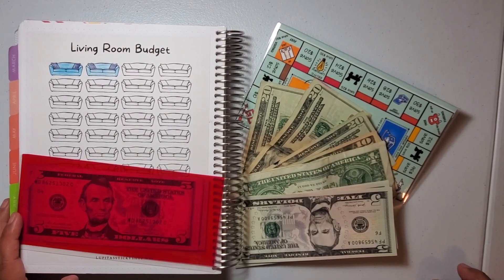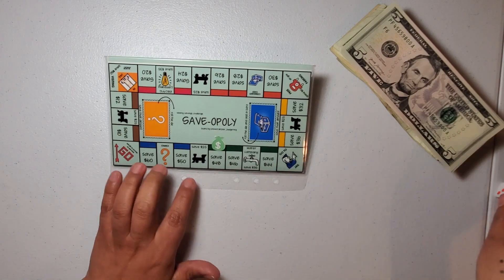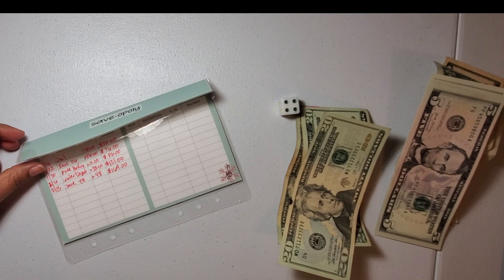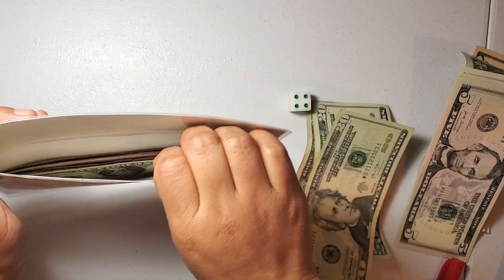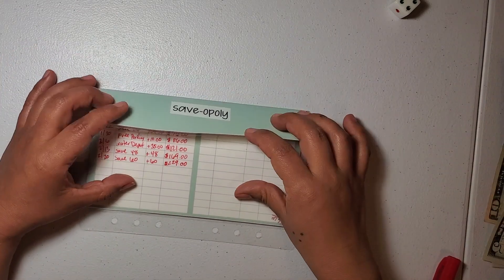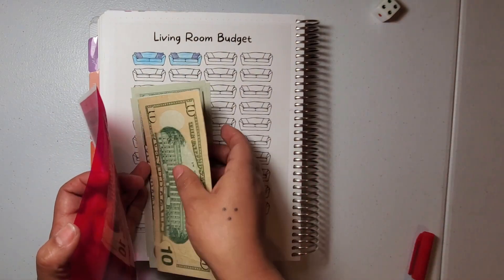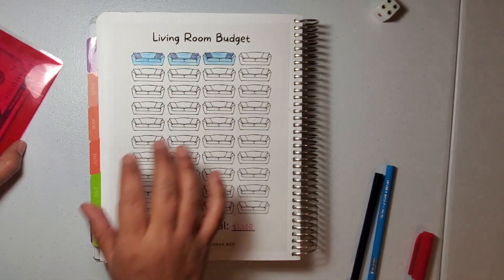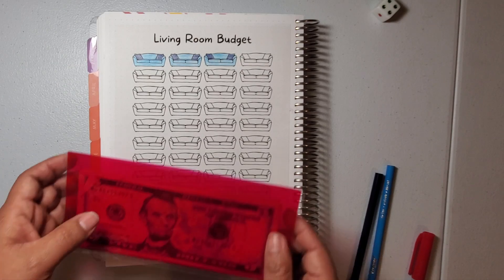Saving Cash Using Saveopoly Game / Living Room Tracker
Time to save some money and get ready for the future. Be ready for today's savings because is big but you can do it! let's do this! I hope you enjoy today's video remember, love you all :)

Save- Opoly Envelope

Pens in video Arteza

Amy L and get your code! I love her budget channel please check her out and let her know you came from here :)

Want to see behind the scenes? Or get to know me more? out my fun/ family channel where I upload random kind of videos

Erin Condren Planner Check it out for yourself and you'll receive $10 off your first purchase!

Facebook Gardening page @OURGARDENINGTIME